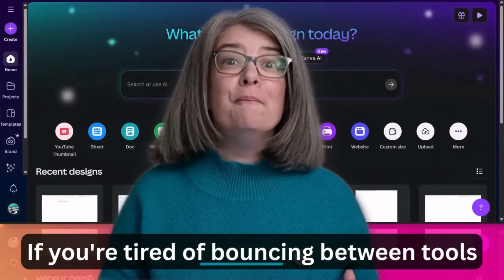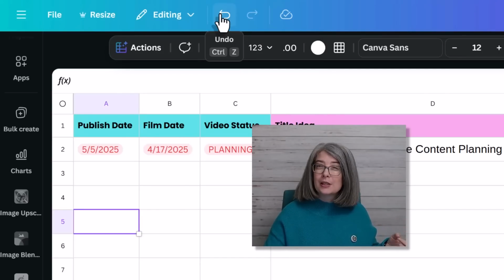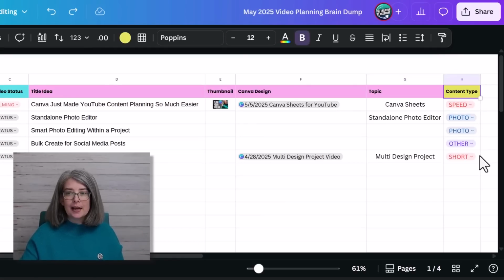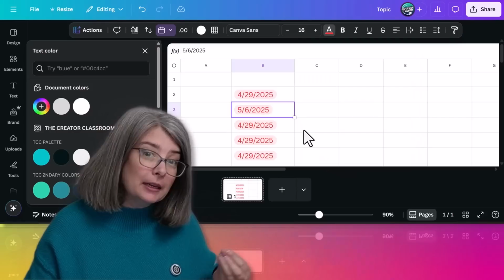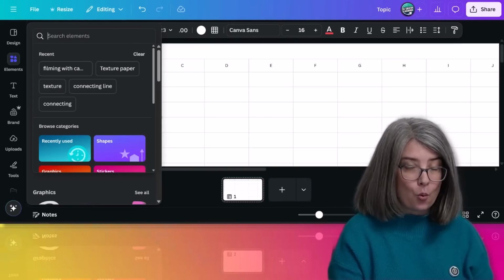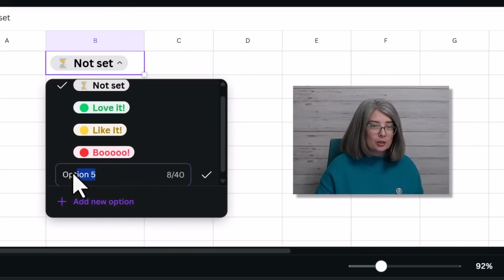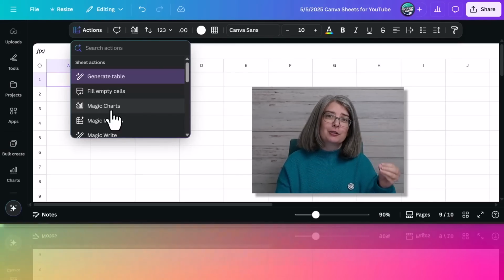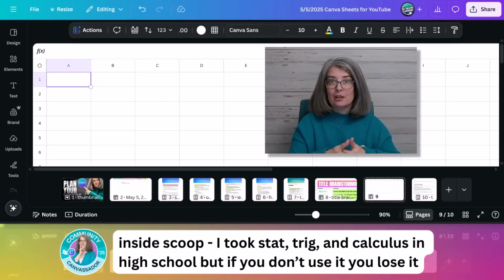Canva Just Made YouTube Content Planning So Much Easier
Discover how Canva Sheets can simplify your YouTube content planning! In this video, I’ll walk you through the basics of this brand-new feature inside Canva and show you exactly how I’ve been using it to plan my YouTube videos. Canva Sheets helps you organize video ideas, track progress, and streamline your workflow—all in one place. Learn how I use these features to plan a month's worth of content with ease.

00:00 Introduction to Canva Sheets: How It Simplifies Content Planning
04:43 Example 1: Planning a Month of YouTube Content with Canva Sheets
06:11 Step-by-Step: Setting Up Canva Sheets for Content Planning
10:19 Example 2: Using Canva Sheets to Rank Video Titles and More
12:01 How to Use Canva Sheets for Ranking Titles and Organizing Ideas
16:14 Exploring Canva’s Magic Action Features for Smarter Planning